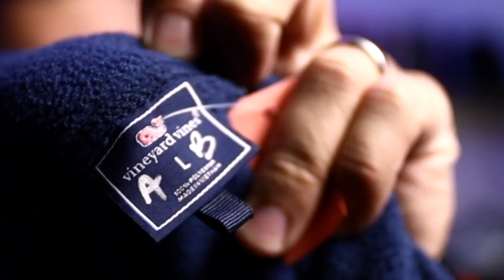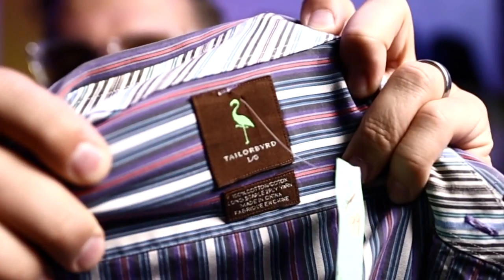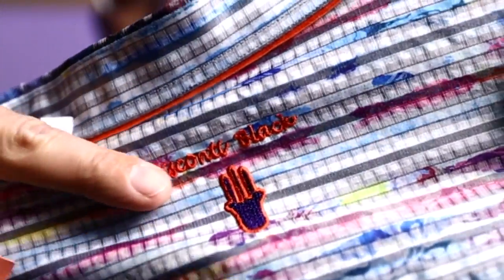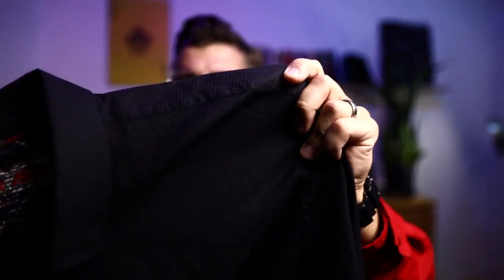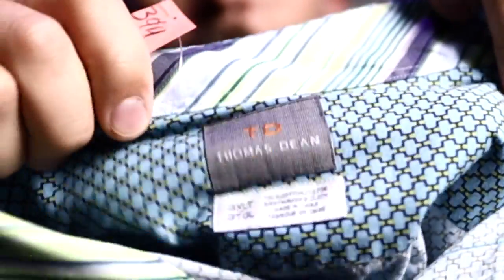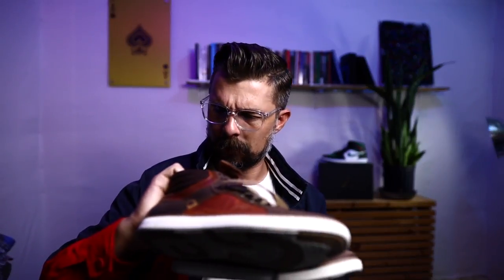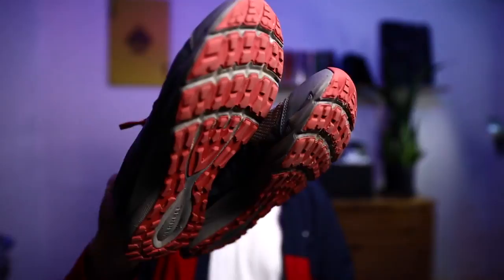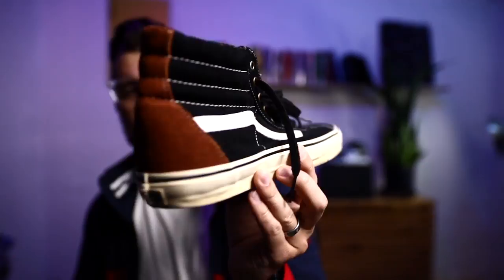I Didn't Go Thrifting for Over a Month